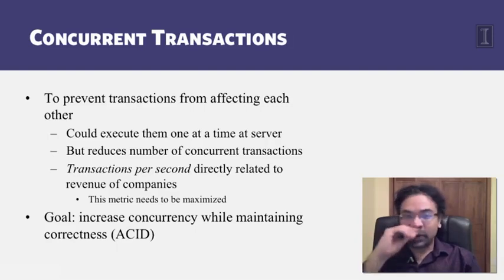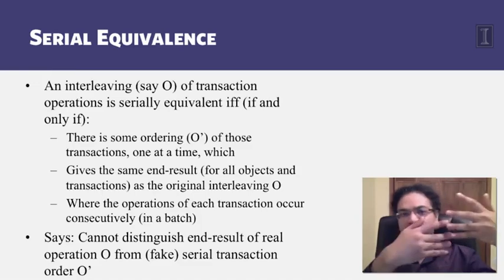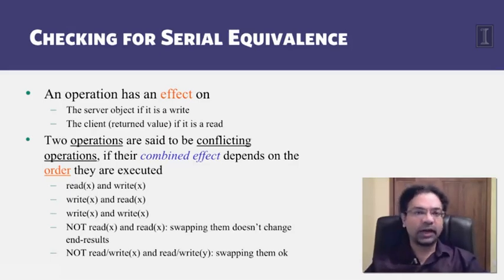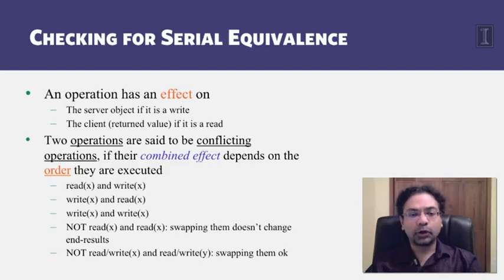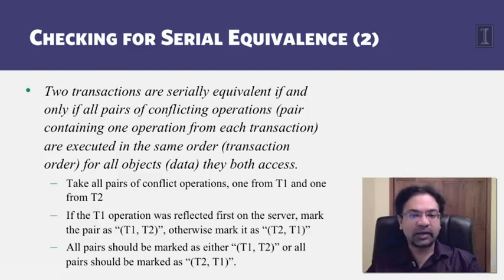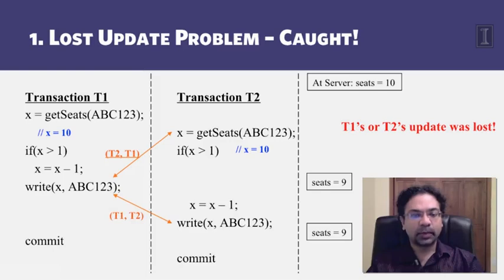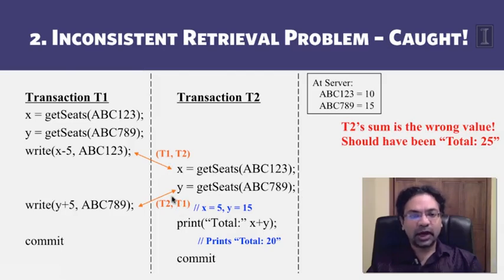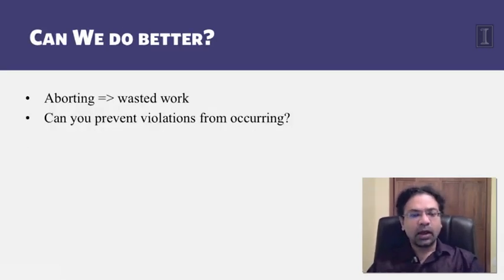3 3 2 3 Concurrency Control Serial Equivalence 00 12 21